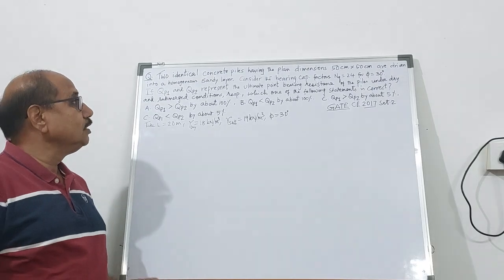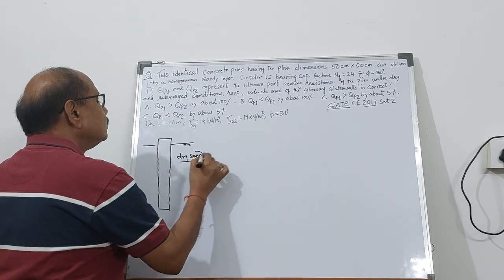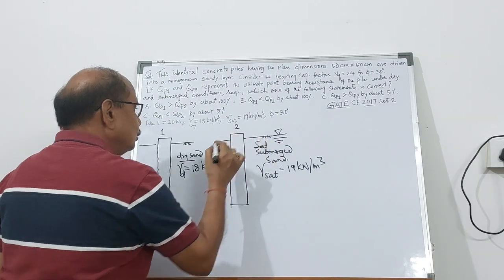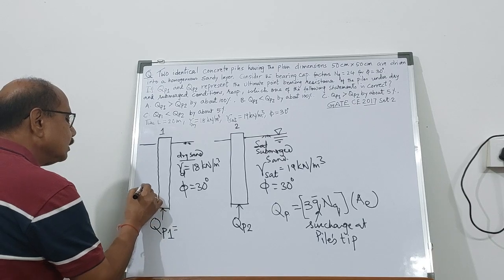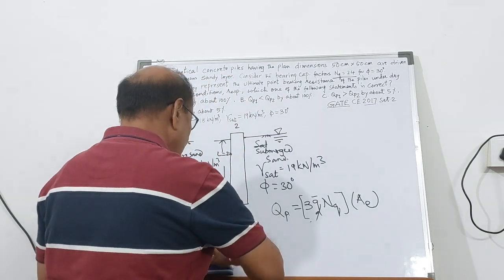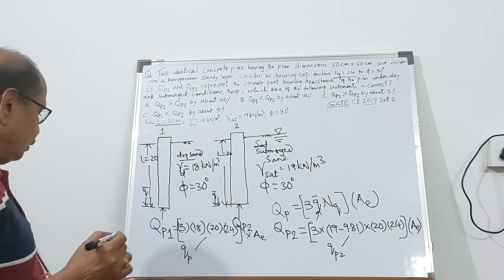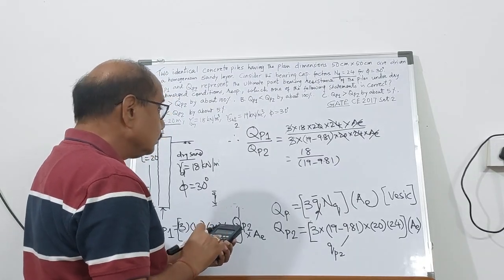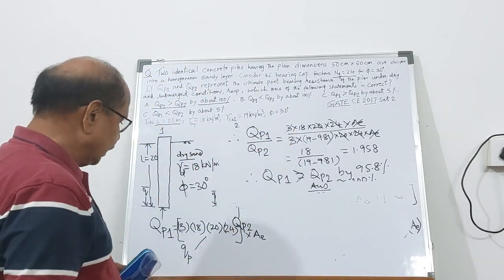GATE Previous Year Question on Pile Foundation Solved - 06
In this video, the point bearing resistance of two identical piles in dry and saturated sandy ground have been computed and the percentage increase has also been calculated.